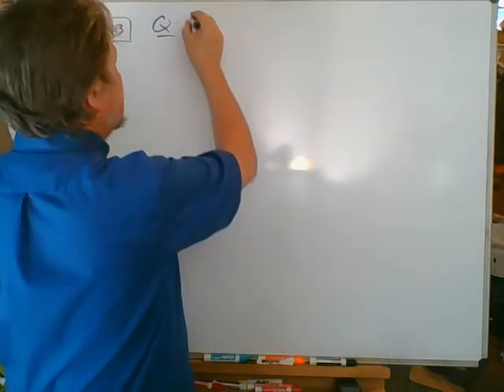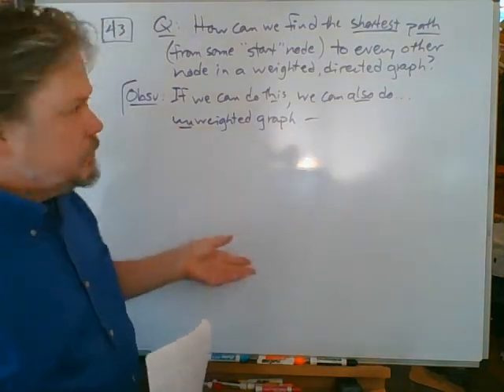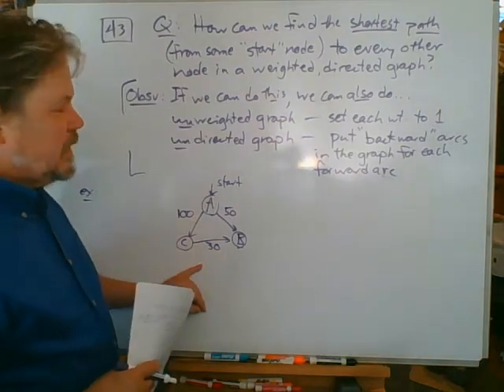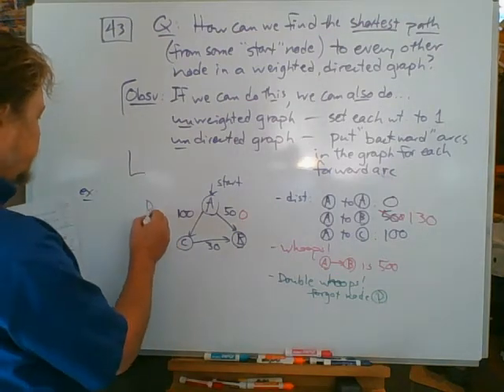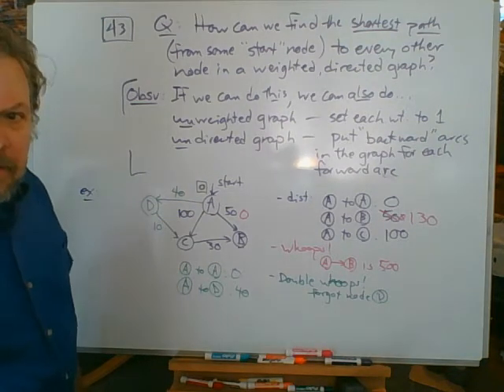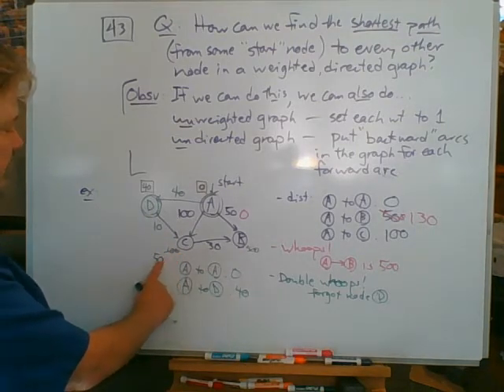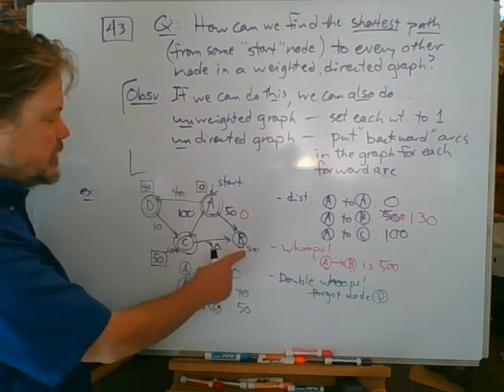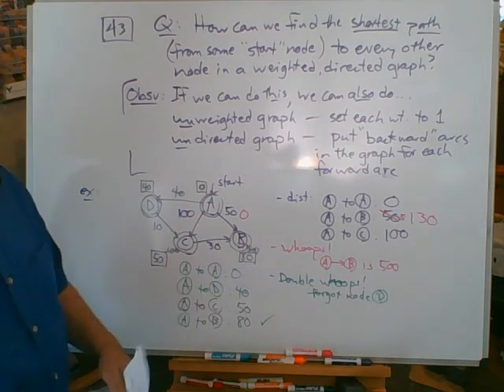CS 2444 043: Intro to Dijkstra's Shortest Path in a Weighted, Directed Graph